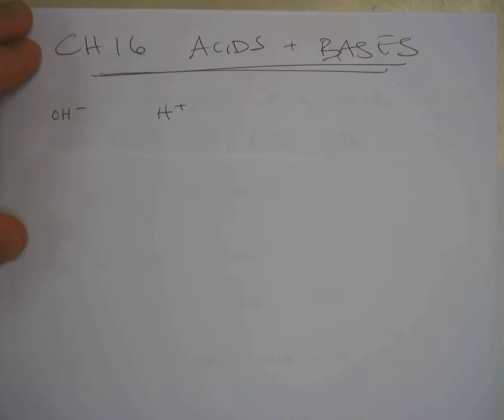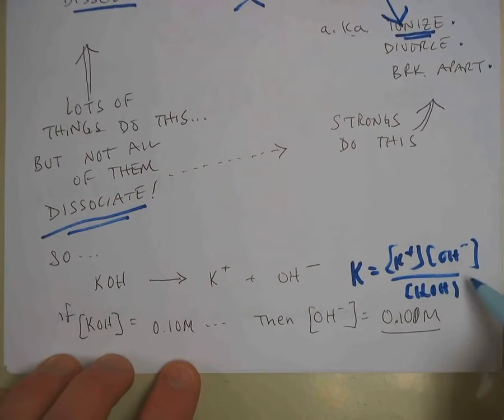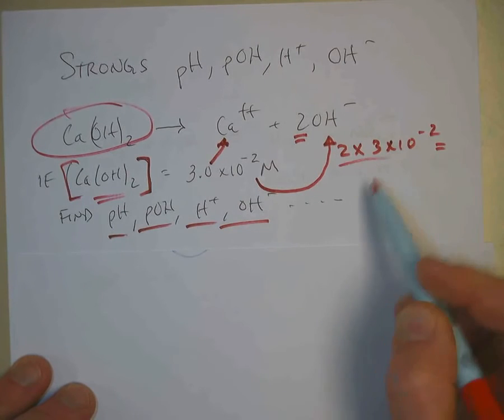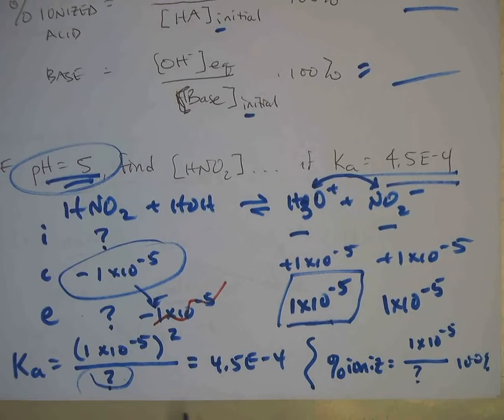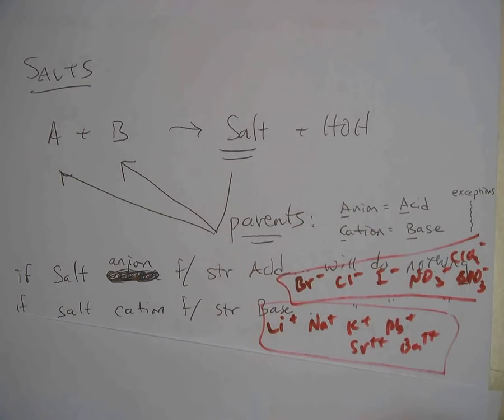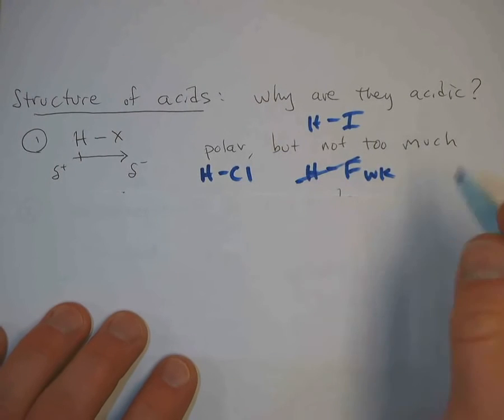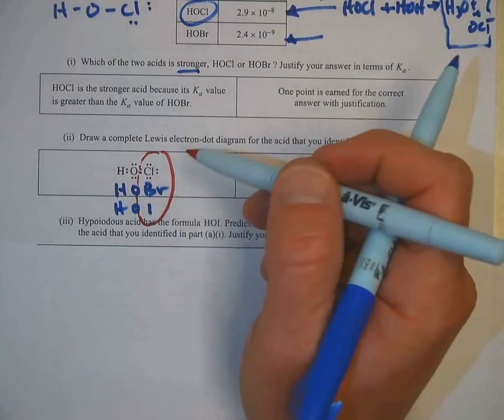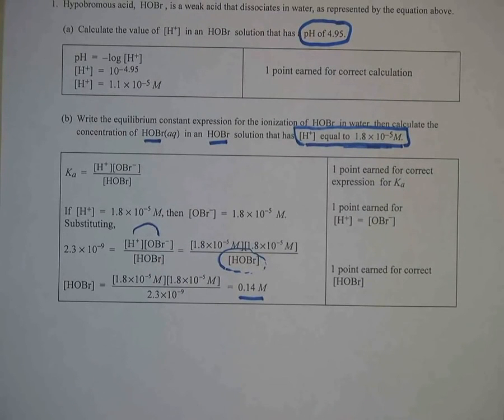Chapter 16 Review